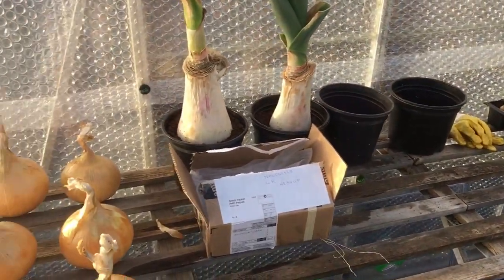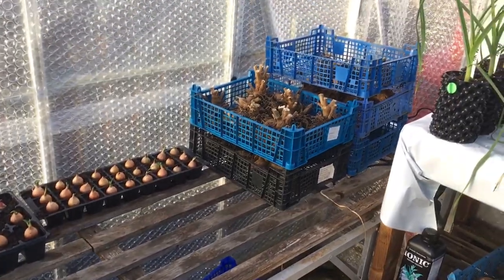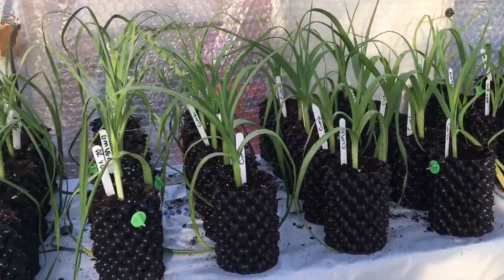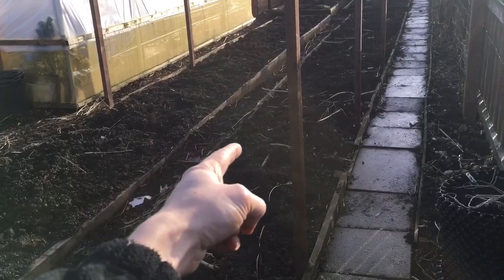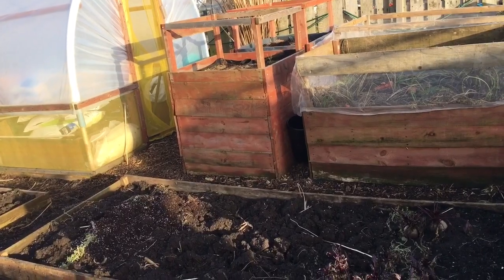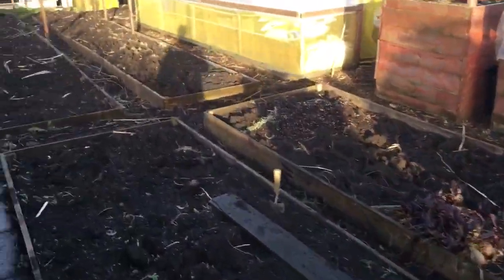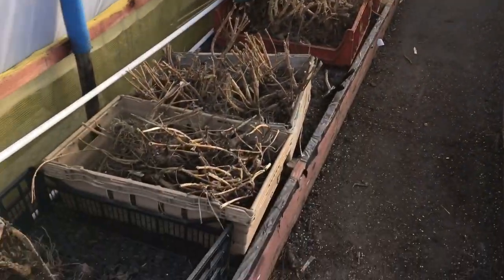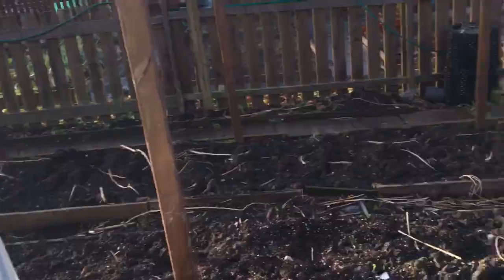Marks Allotment Diary : End of 2016 Plot Tour. 2017 Plan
Drawing an end to 2016. I hope everyone has had a great year on there allotments. I have now started planning for 2017. More dahlias all under cover, more huge veg but less general vegetables.

I am also planning on growing a huge outdoor pumpkin.

The Giant leeks are doing well in the 1 litre air-pot. Bring on 2017